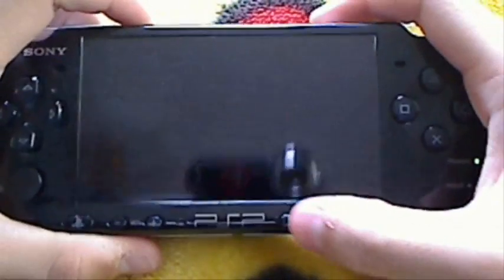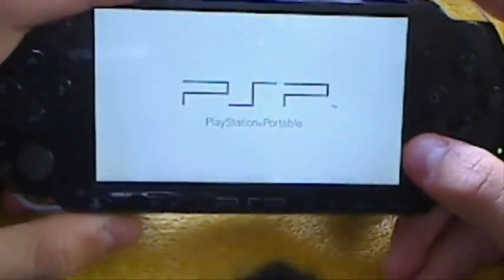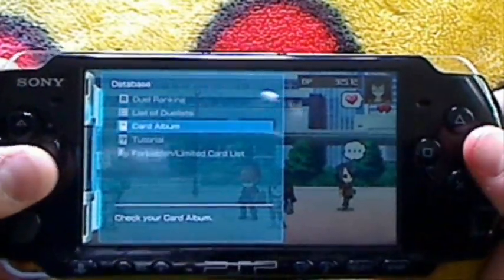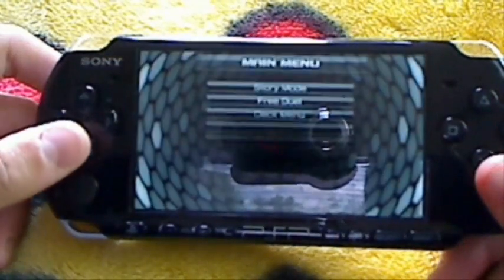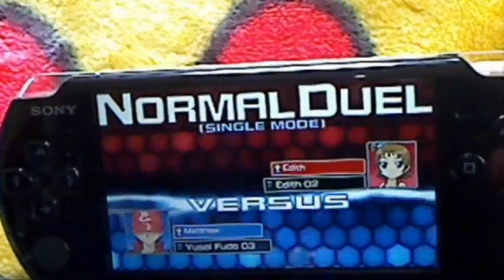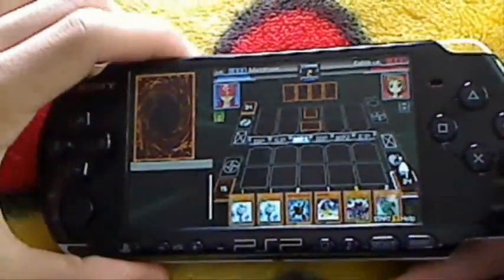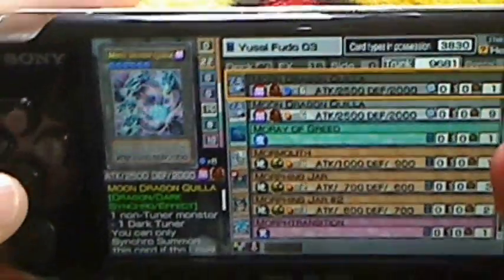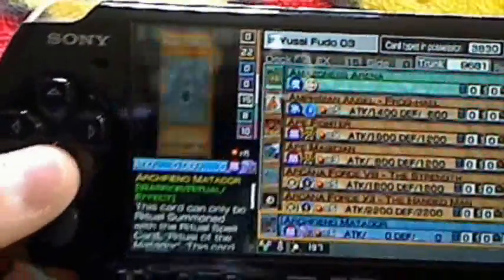Yu-Gi-Oh! 5D's Tag Force 5 Review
Here is review that is long overdue for the game. I decided to review it for important reasons explained in the video that can be crucial to gameplay.